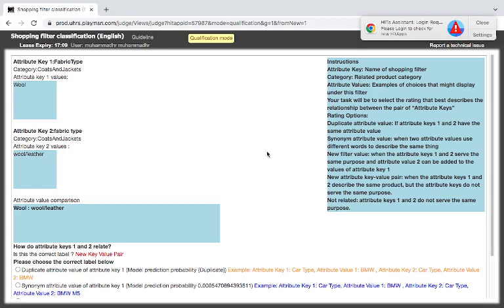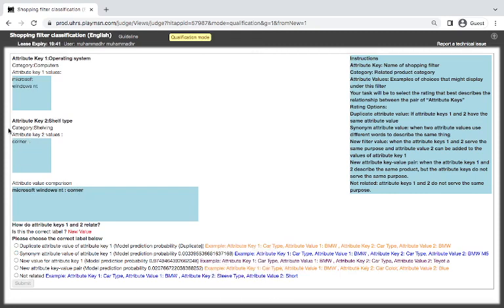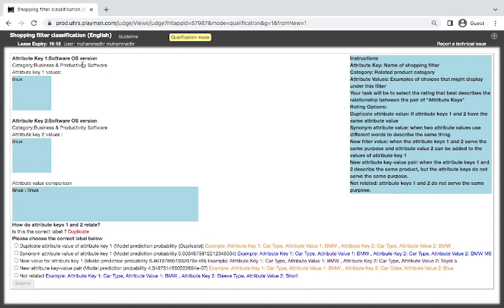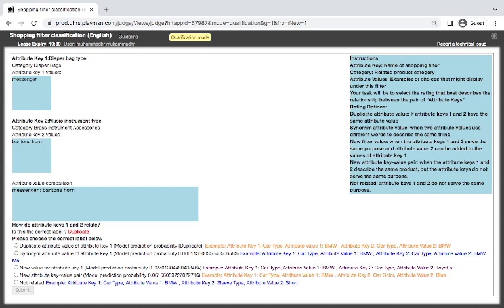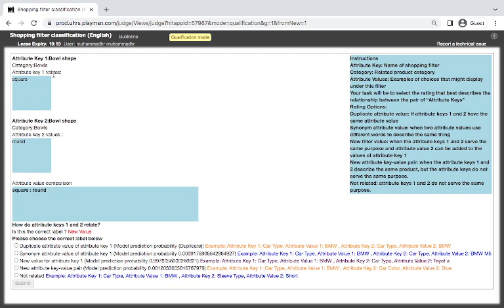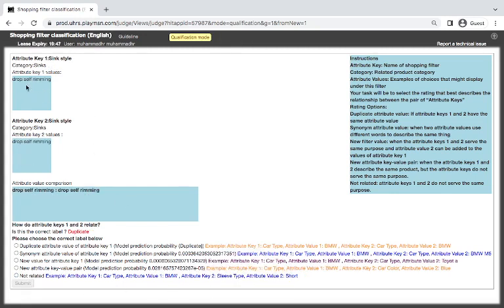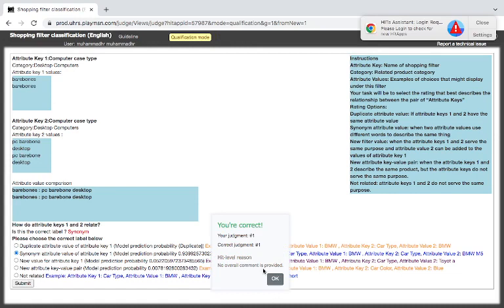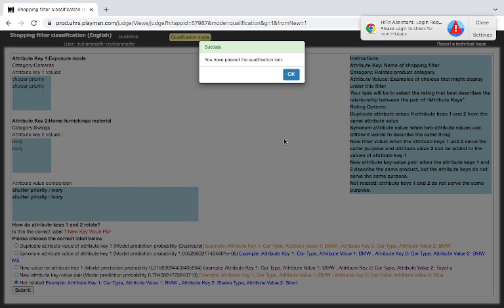Qualification for Shopping filter classification (English) hitapp on UHRS marketplace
Shopping filter classification (English)
 hitapp has a cost per hit of $0.015 but without training and qualification judgement comment making it very difficult and scary to work on. this tutorials will make easy for UHRS judges to qualify with ease and also have a better understanding of the job.